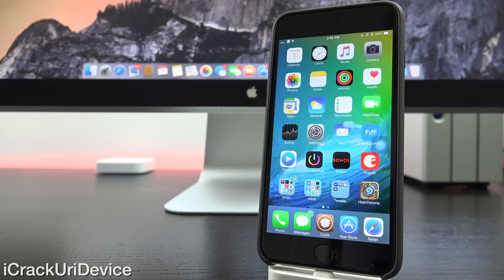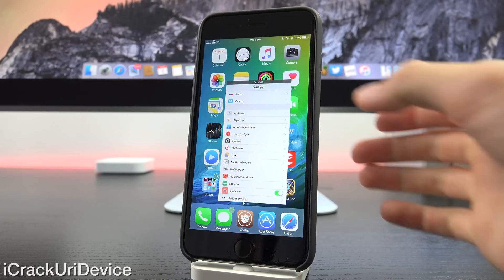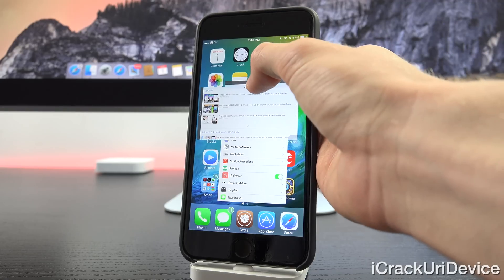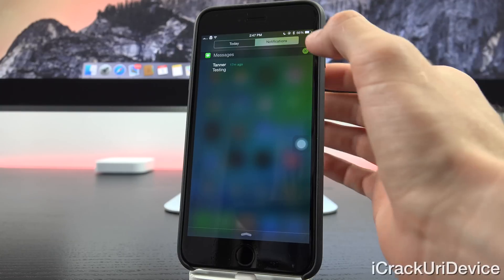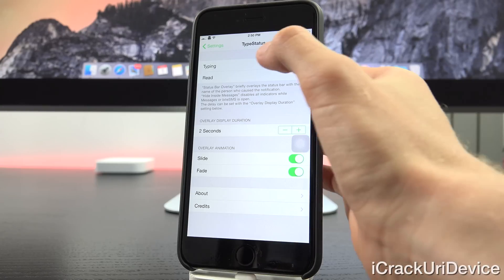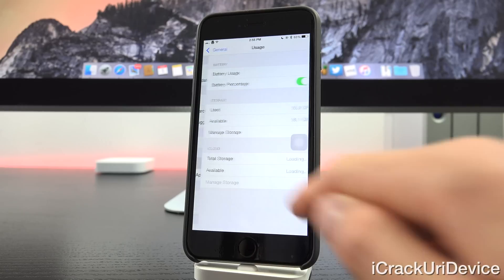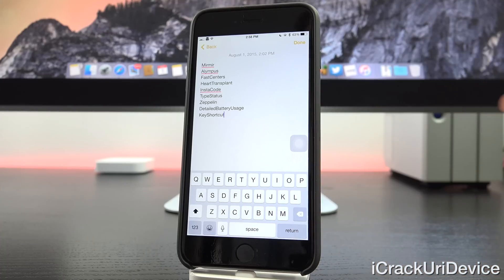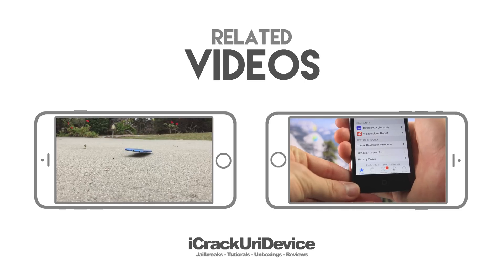Top 10 iOS 8.4 Cydia Tweaks - Best Jailbreak 8.4 & TaiG Compatible 2015 Tweaks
Top 10 iOS 8.4 Tweaks for Cydia post TaiG Jailbreak on iOS 8.4. Best 8.4 Compatible Cydia Tweaks of August, 2015 for all iPhone, iPad and iPod models.

All iOS 8.4 Cydia Tweaks available HERE!

 Every Cool 8.4 Cydia Tweak requires a Jailbroken device; follow my TaiG iOS 8.4 Jailbreak tutorial:

 iCuiD